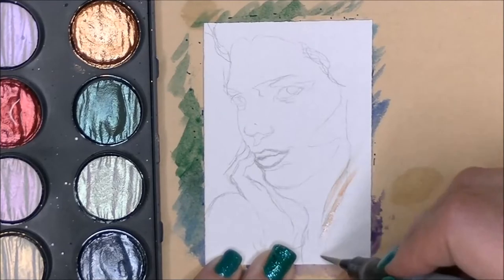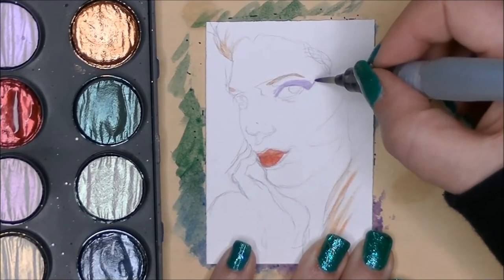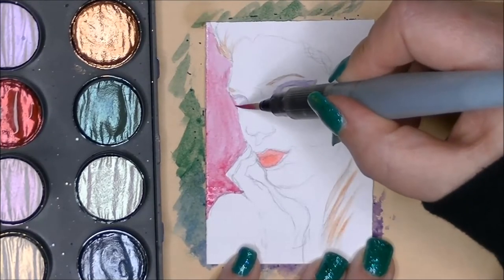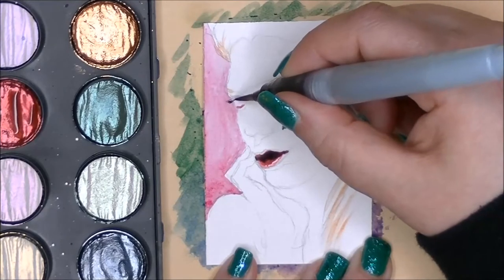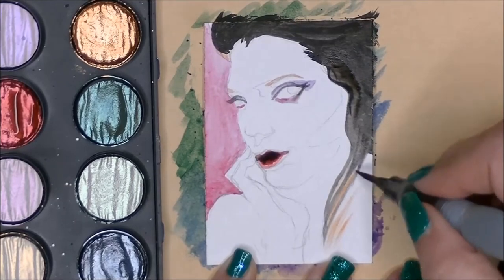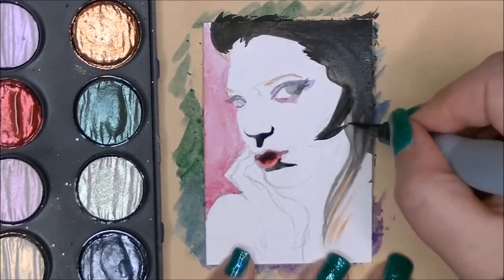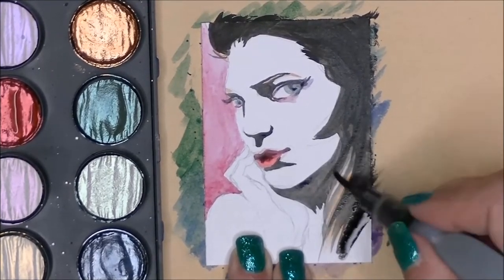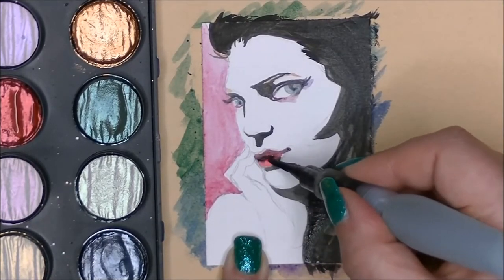Painting a Portrait With Watercolors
I'm painting a portrait of an 80's high fashion model with my watercolors and my finetec pearl paints. This is fun! ACEO April